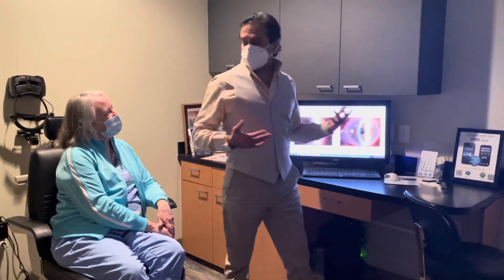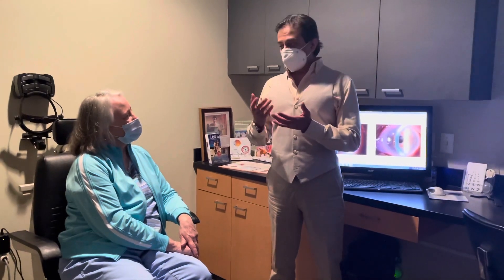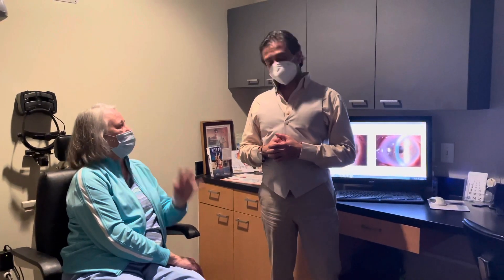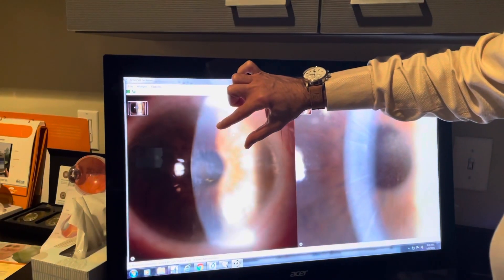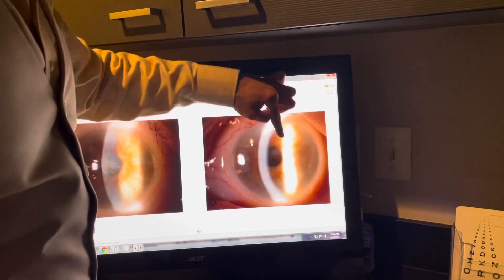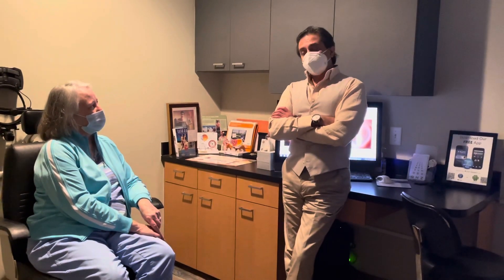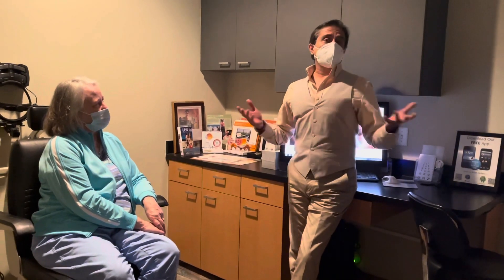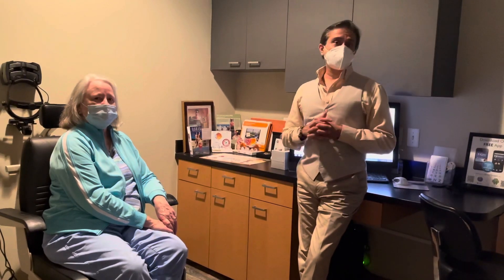Correcting the World’s most Complicated RadialKeratotomy eyes straight to VISION!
Here is a patient with twice cut 20 Radial Keratotomy incisions with central blinding scar with cataracts and High Irregular Astigmatism. All the so called Radial keratotomy experts in the world called her impossible and proposed a debilitating Corneal Transplant with cataract surgery with no hope for any vision.

Having completed her Complex Cataract Surgery in our Surgery SPA with no pain, no injection, no stitch status, Dr.Gulani proceeded to remove exactly the scar responsible for 8D of Irregular Astigmatism in this Twenty Cut RK Cornea.

This is a surgical ART Dr.Gulani has perfected for over 30 years of taking Anatomical Refractive Surgical complications and converting them to accurate Optical Mathematics corrected then by LaZrPlastique; Straight to Vision!
Gulani MasterClass Level V; Maverick!

Received a text from her referring optometrist that her Refraction is PLANO and vision is 20/30 without glasses, In this patient who was labeled impossible and relegated to blindness.￼

For over Three decades, worldwide patients have had their vision corrected by Dr.Gulani's innovative techniques which range from 20 different Laser (LASIK is just one among them) and Lens implant techniques (including Custom Cataract Surgery) based approaches including combinations.